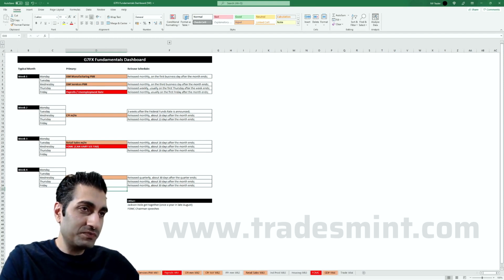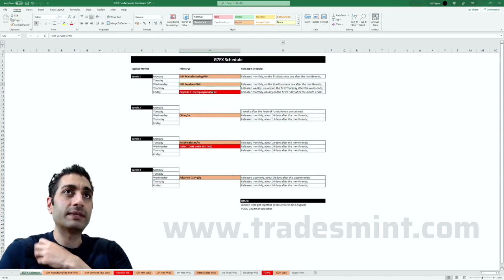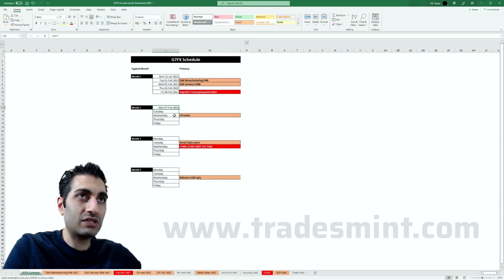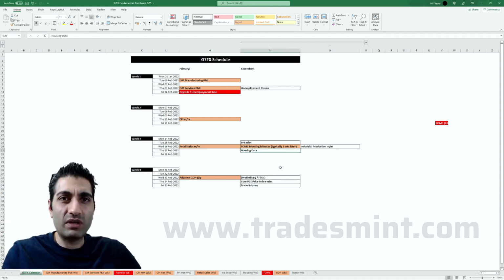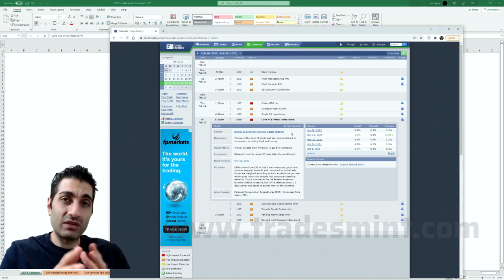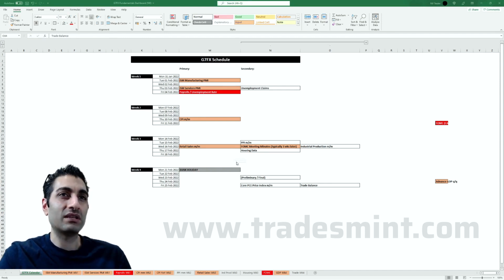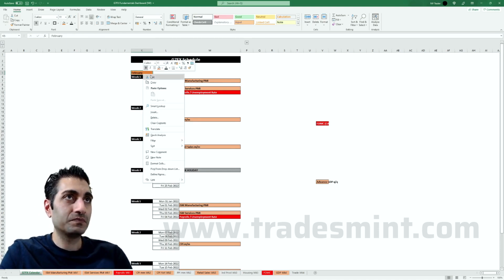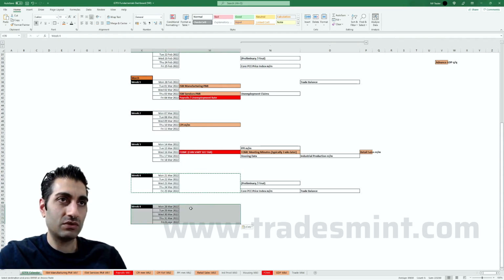۲۶ اکتبر ۲۰۲۳